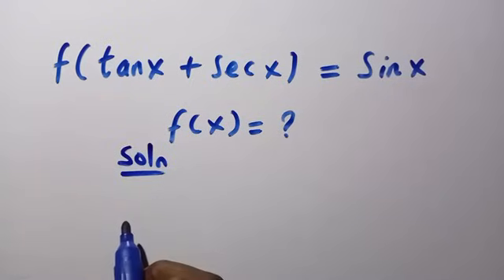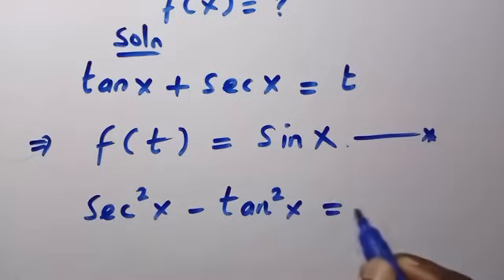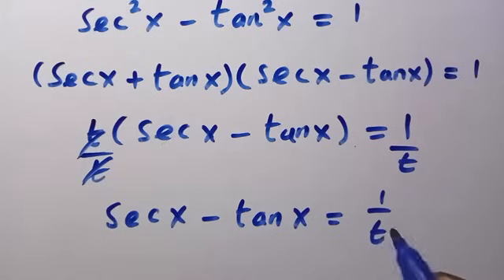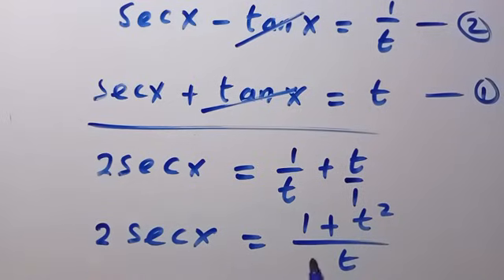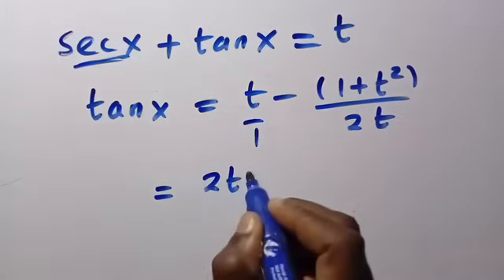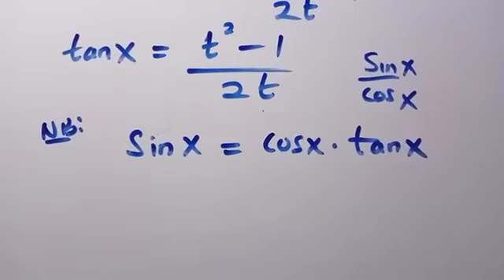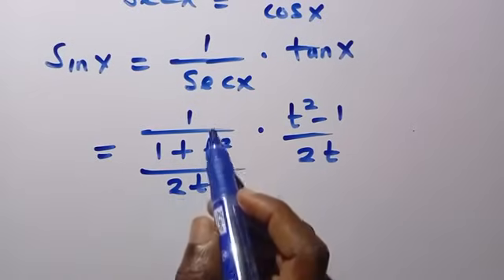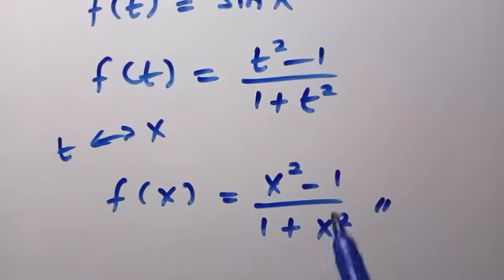f(tanx + secx) = sinx